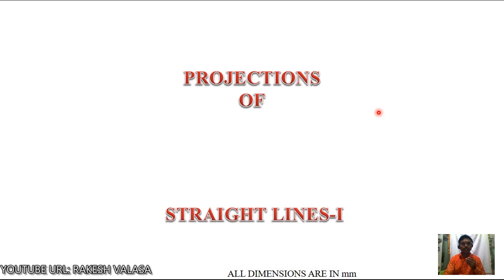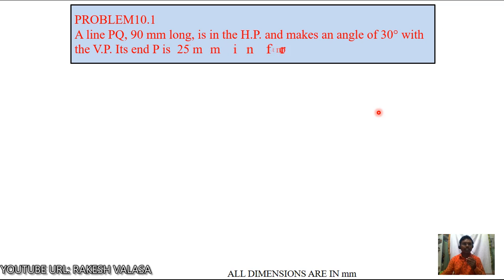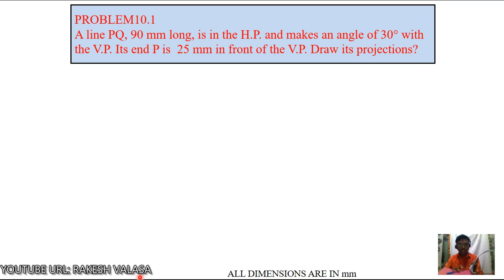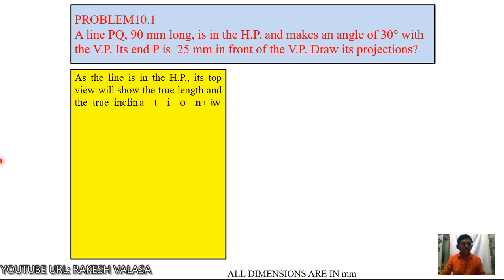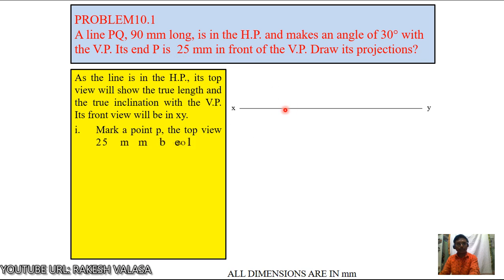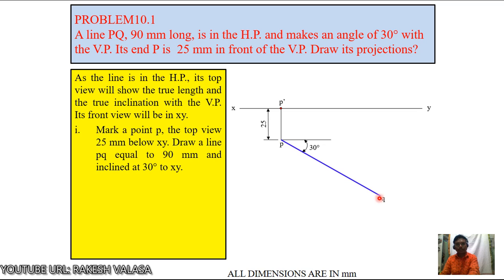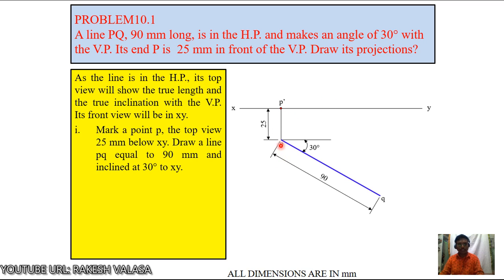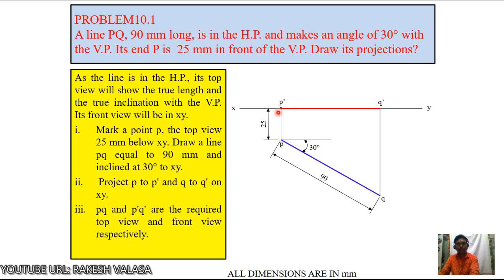Problem 10.1, Projections of straight lines (Engineering Drawing by N.D.BHATT) with explanation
PROBLEM10.1A line PQ, 90 mm long, is in the H.P. and makes an angle of 30° with the V.P. Its end P is  25 mm in front of the V.P. Draw its projections?projections of points